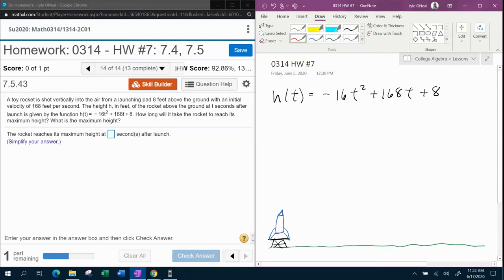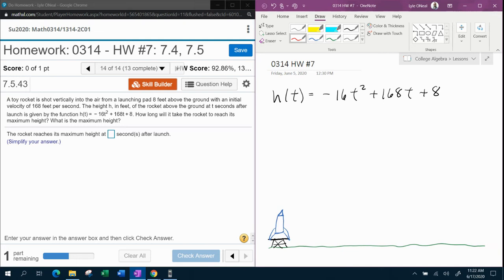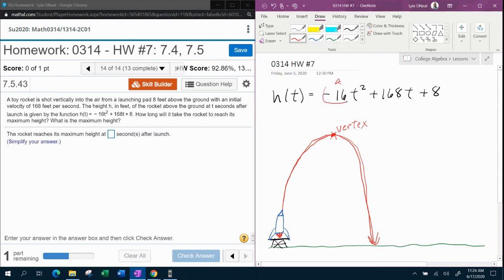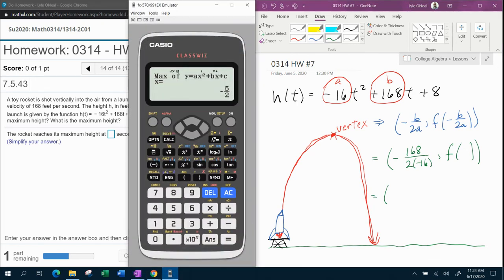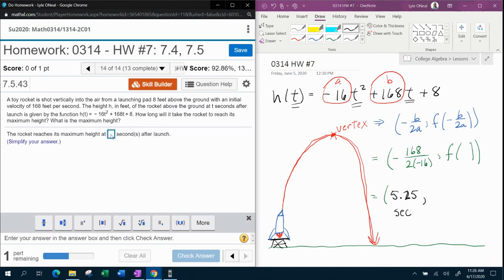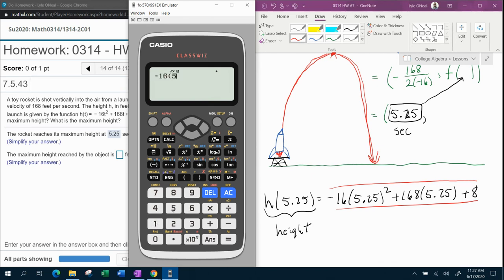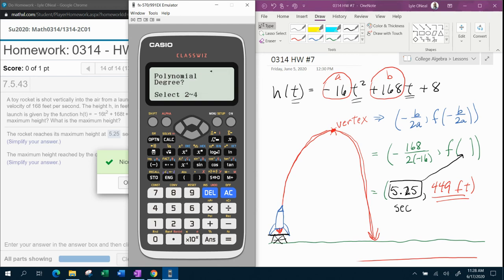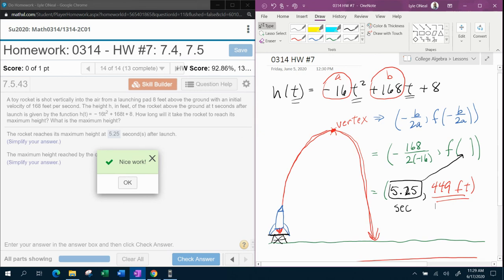College Algebra Coreq - HW 7: Question 27 - MyLab Math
Solving an application (word) problem involving a quadratic function, finding the vertex.